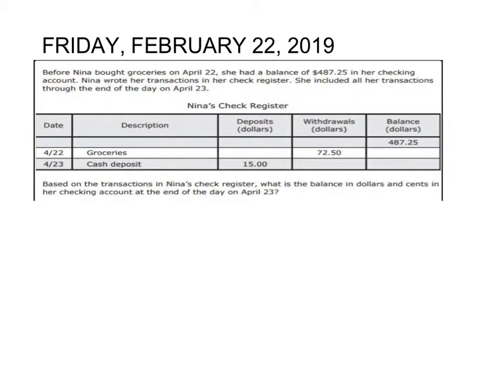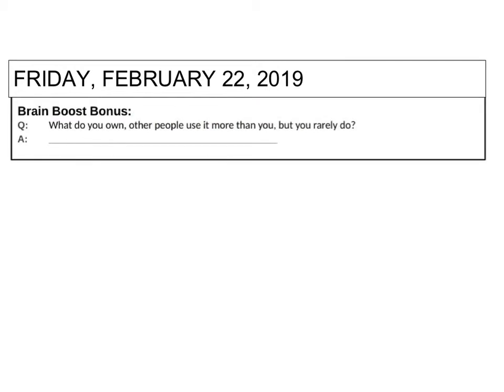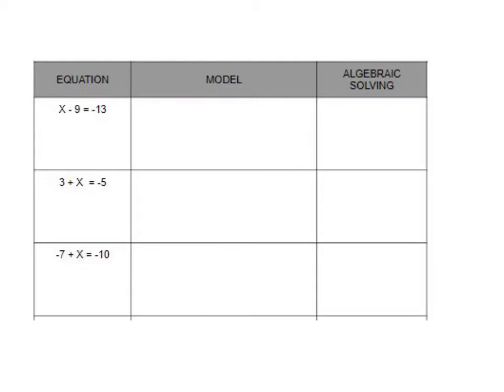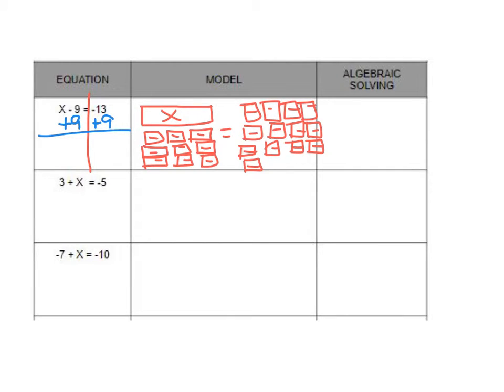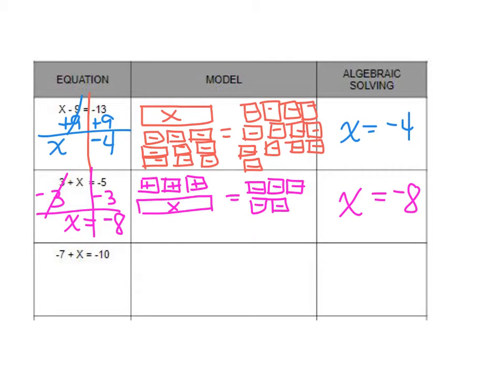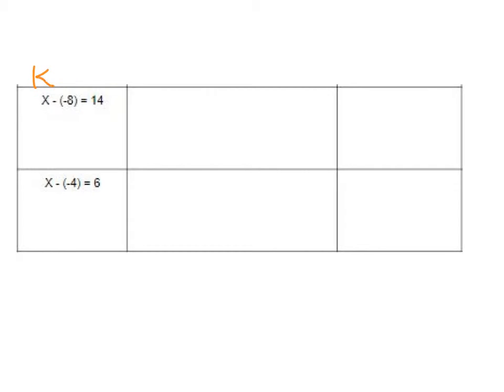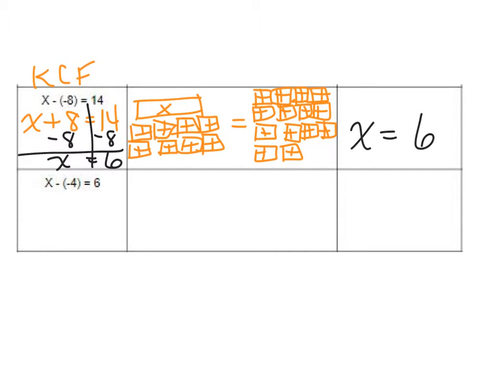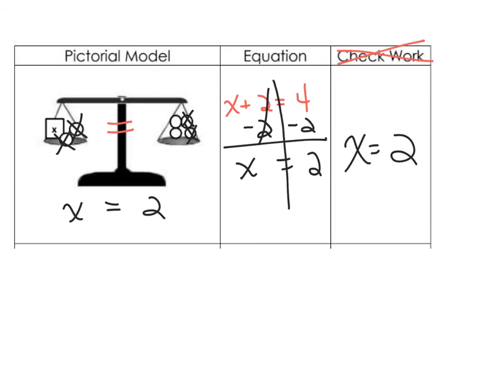Adding and Subtracting Equations